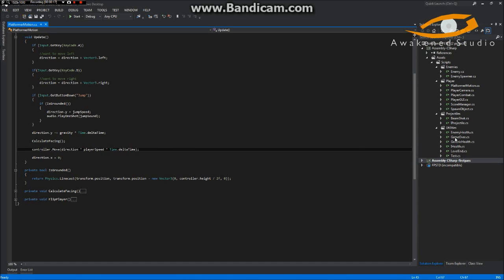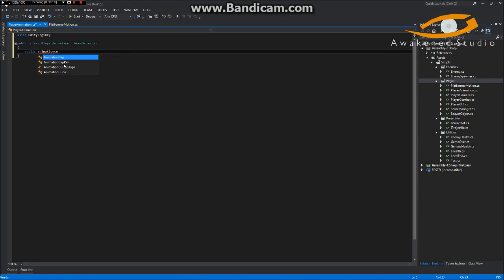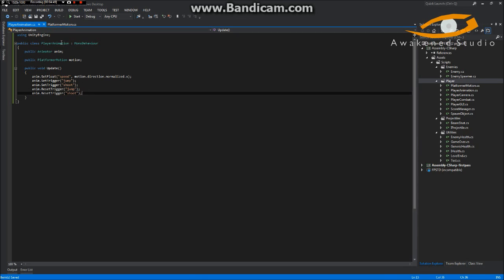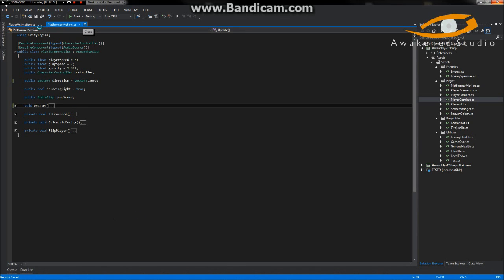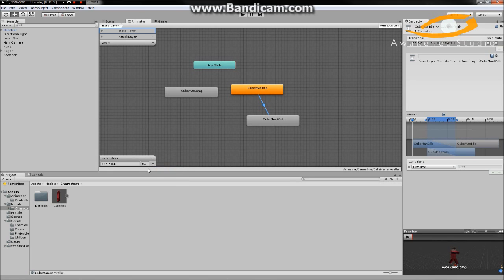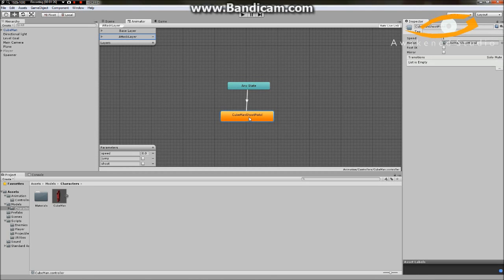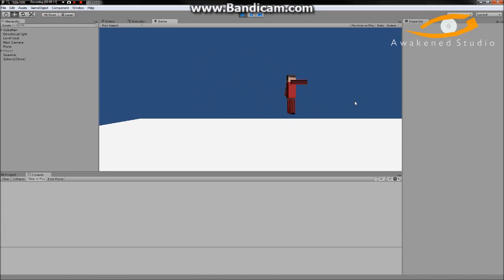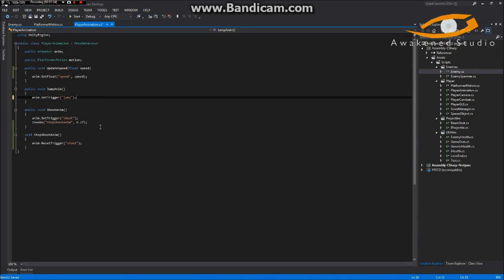[Tutorial] Learn C# Episode 26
Let's tackle character animation programming for Unity!